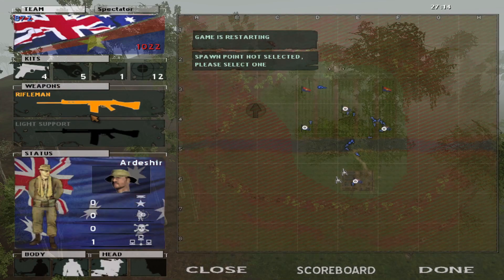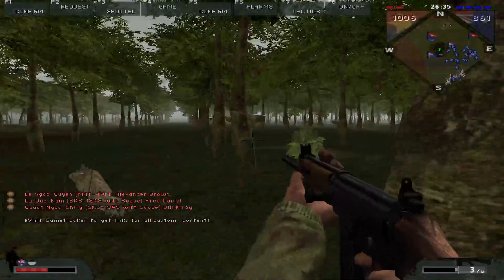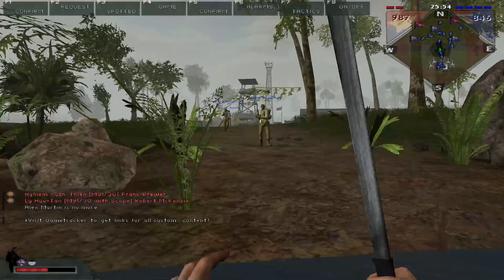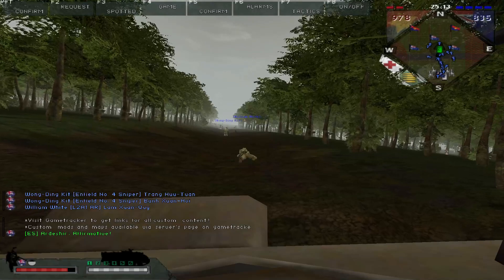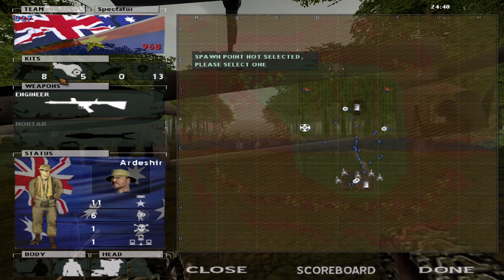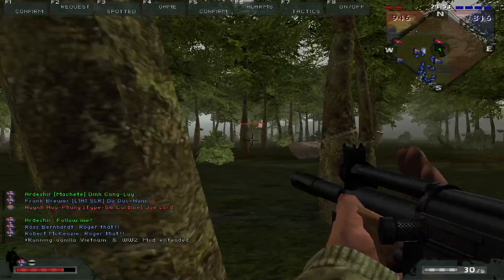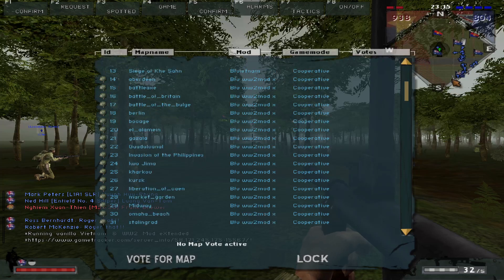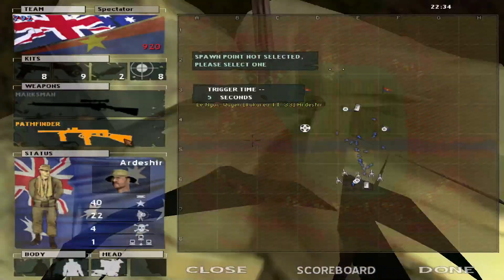Battle of Long Tan in Battlefield Vietnam! - BFV Arsenal Mod Addition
Stomp's Easy Prey/Death Server (links to his custom maps included):
My servers (**CHECK HERE FOR HELP INSTALLING CUSTOM CONTENT FOR THEM**):
Battlefield 1942 (Retail, Secret Weapons, Road to Rome,
Desert Combat Final, & the Team Simple New Maps Pack
Battlefield Vietnam (Retail, WW2 Mod eXtended, Eve of Destruction, Point of Existence, BFV Arsenal
& the Hello Clan Mission Possible COOP Maps Pack)

Play the original 4 Battlefield titles for free (abandonware)!